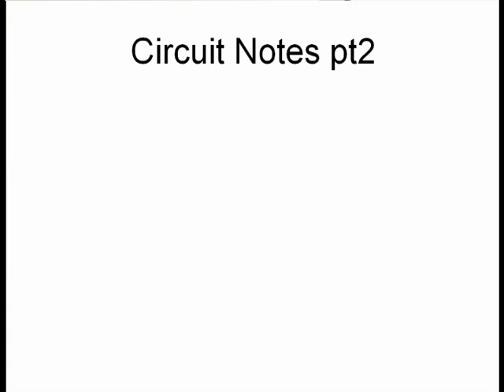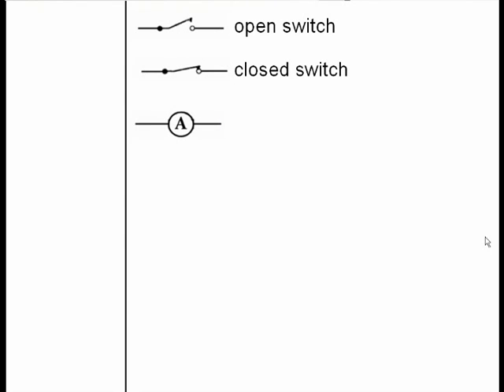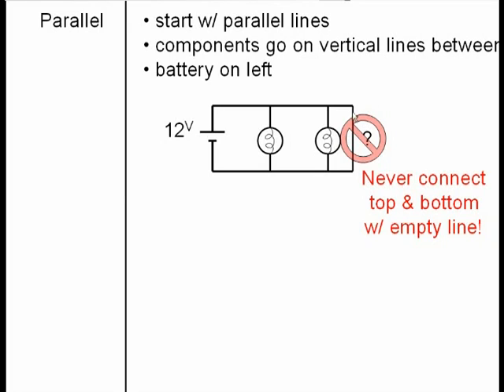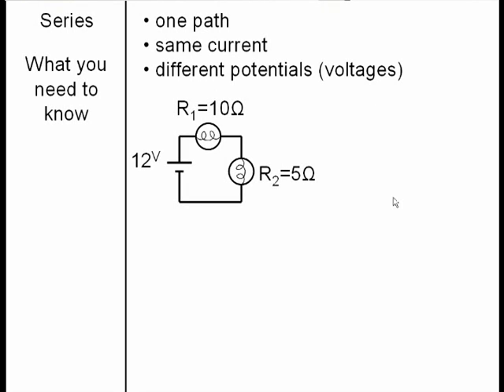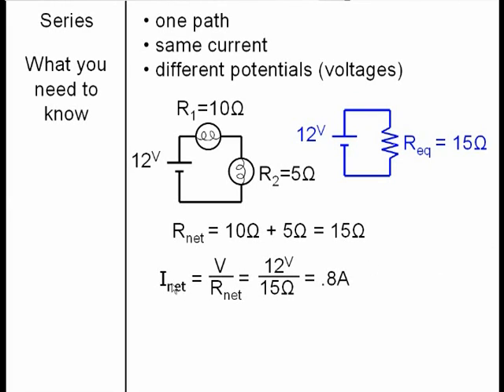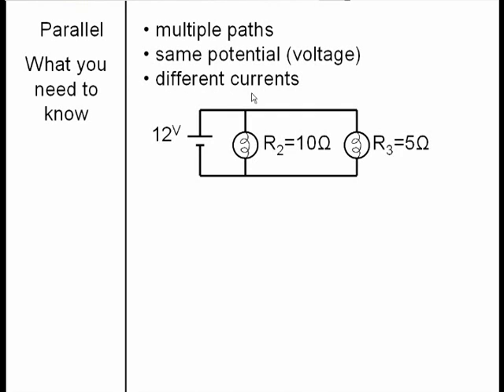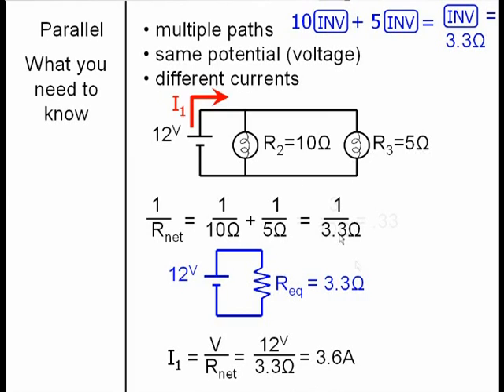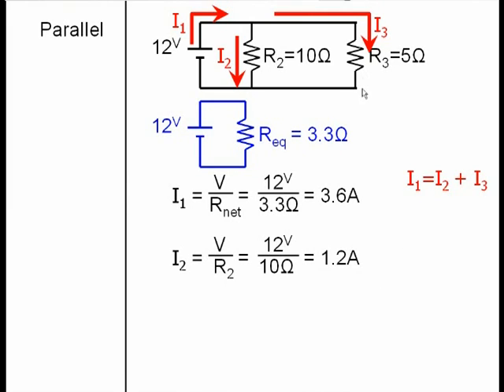Circuit Notes Pt2